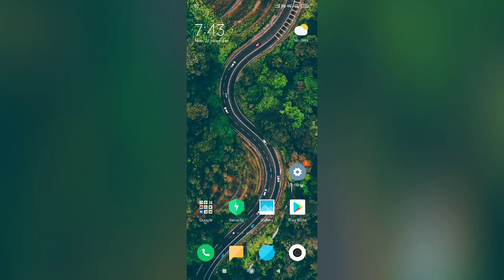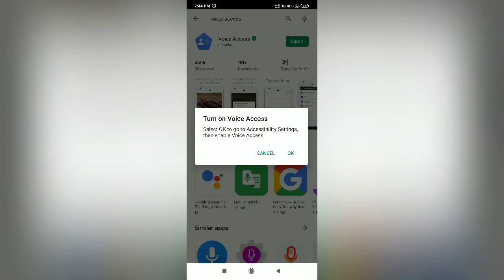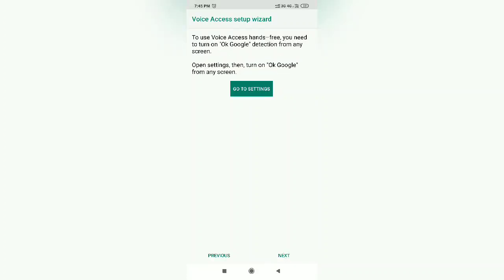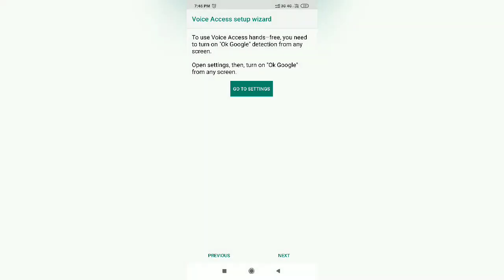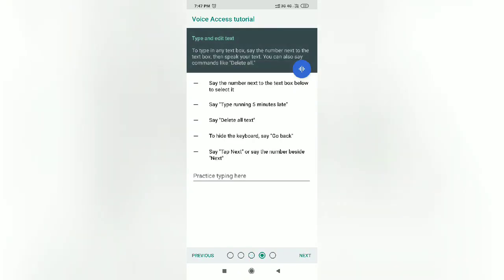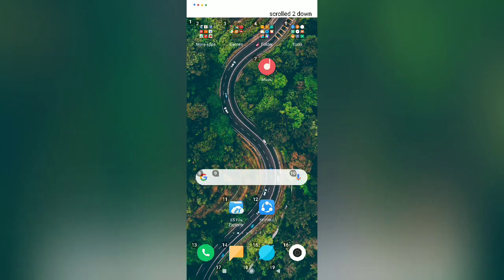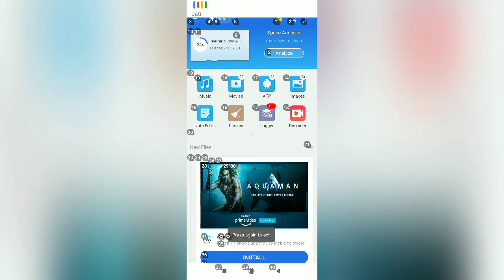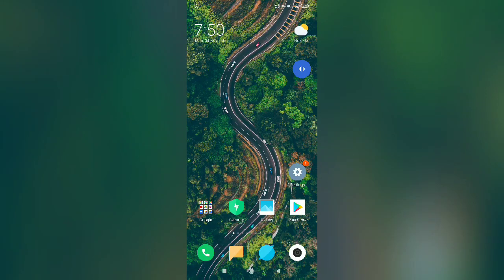How to Fully Control Android phone without touching it | Control your Phone with Your VOICE!!!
Hello Everyone
This is a video of how to fully control Android phone without touching by using a amazing application voice access.
It can control your Phone with your voice.